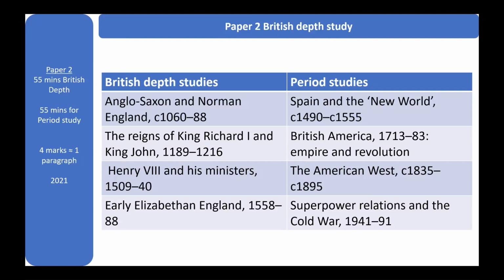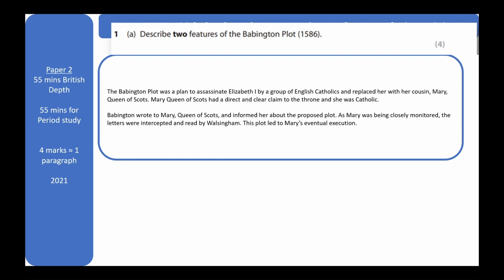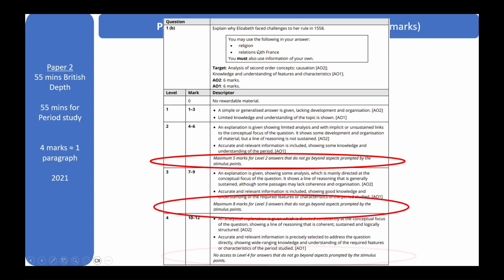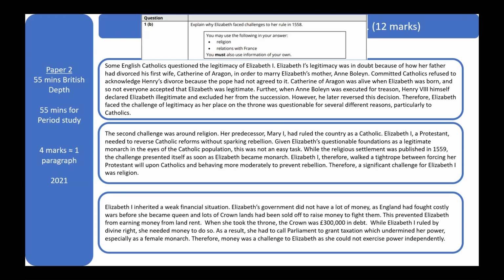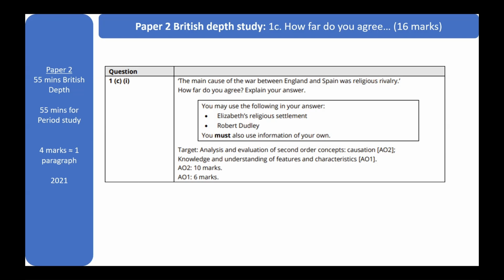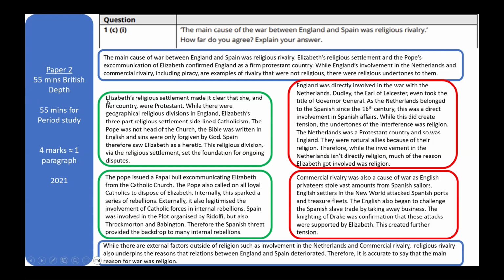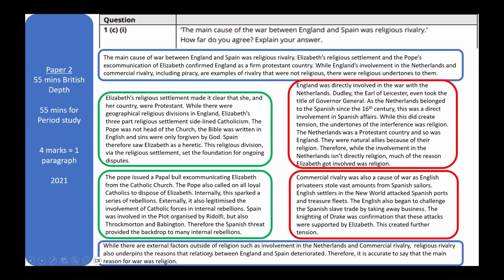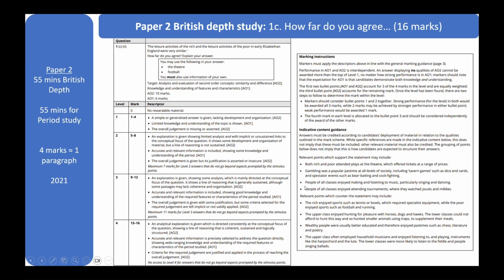Edexcel History paper 2 Early Elizabethan England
Walking, talking mock of the 2021 exam paper.
You can use this for content revision, but also for exam technique.